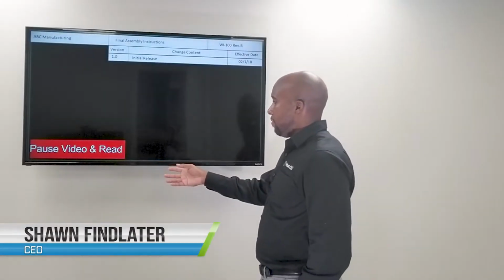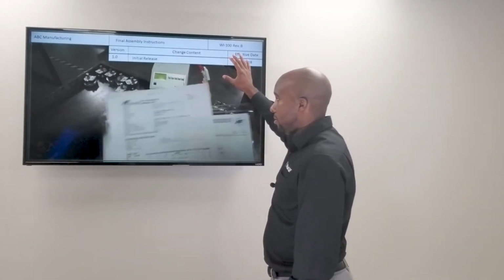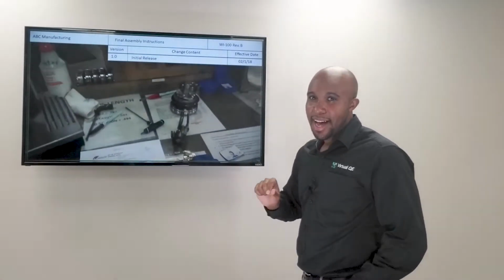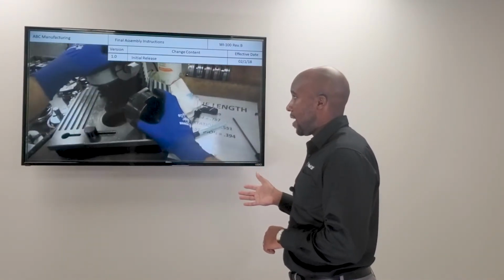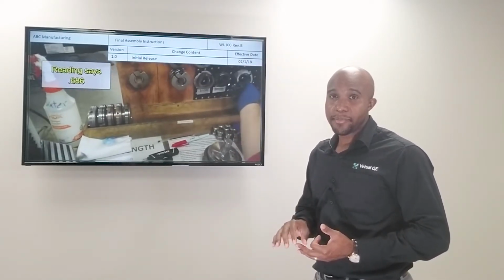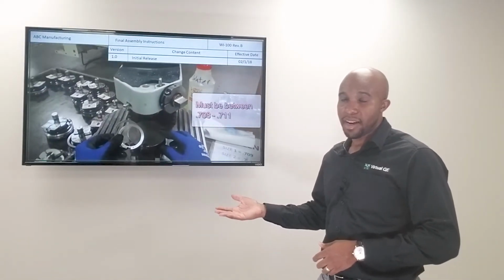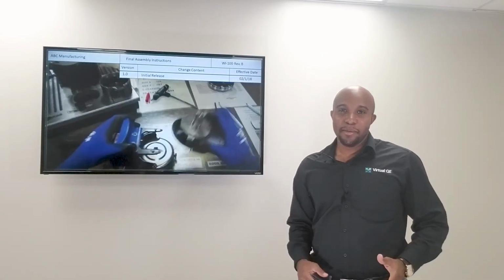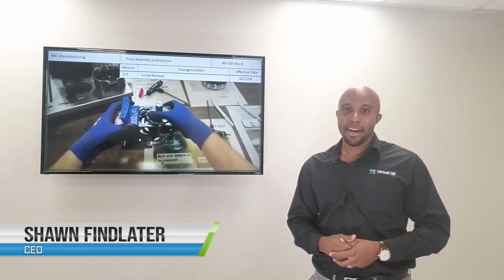How to watch our Video Work Instruction Videos